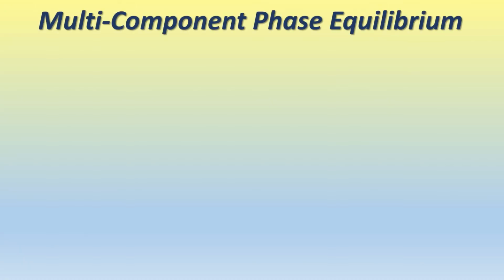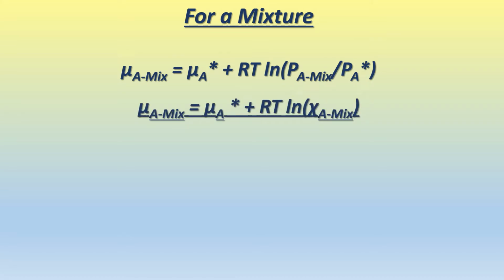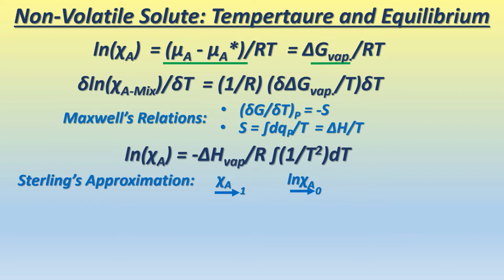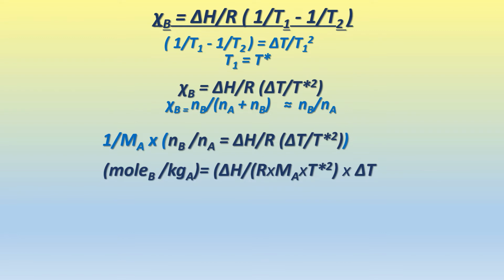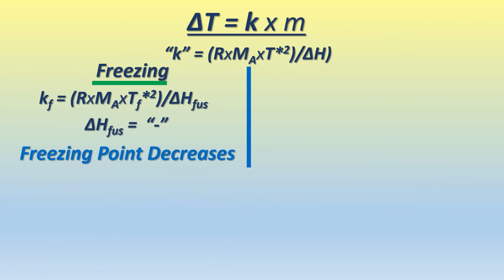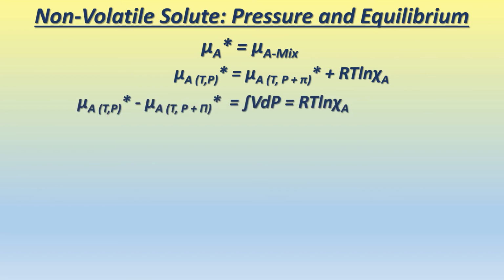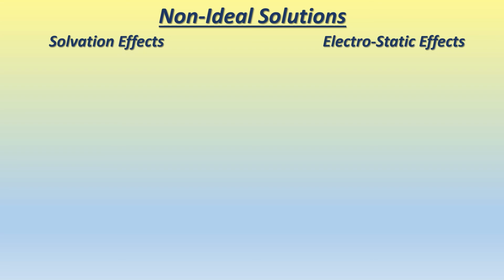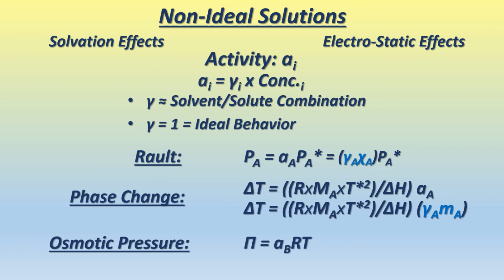Thermodynamics 9 The Colligative Properties and non ideal systems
A derivation of vapor pressure lowering, osmostic pressure, and changes in the phase transition temperature of solutions derived from the 2nd Law.  Ideal and non-ideal systems

Next Video: Thermodynamics 10: Material Equilibrium.